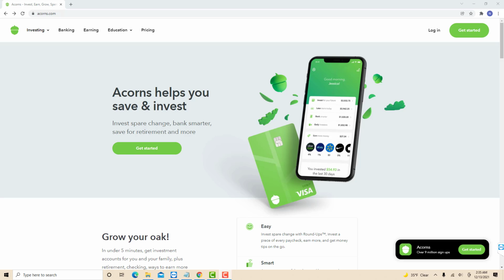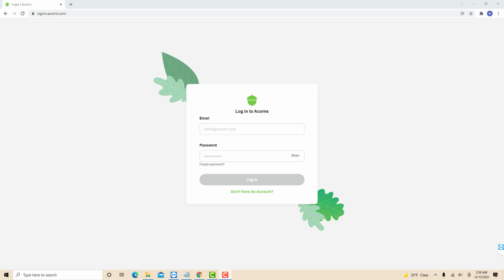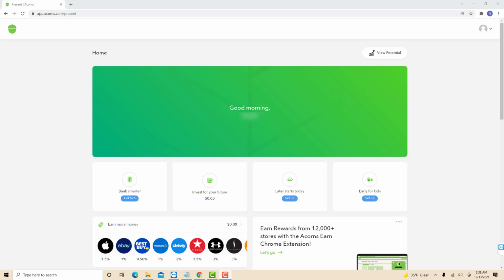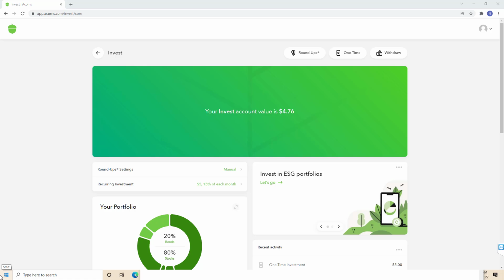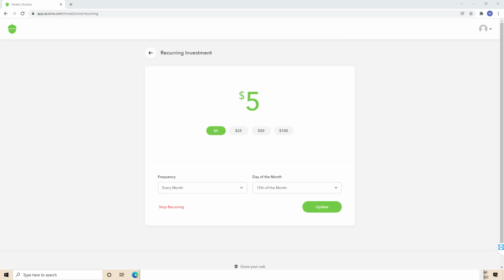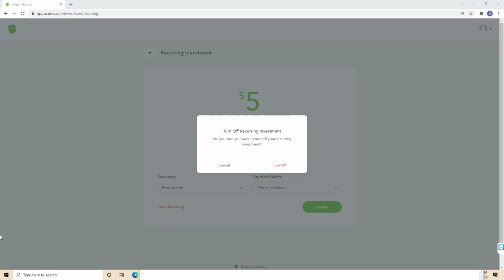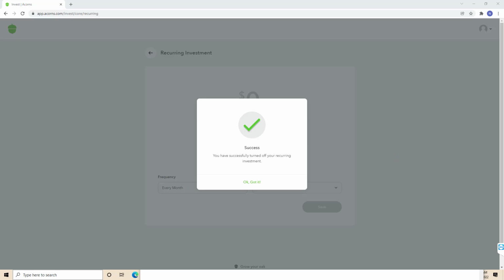How to Turn Off Recurring Investment on Acorns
Learn how to turn off recurring investment on Acorns.